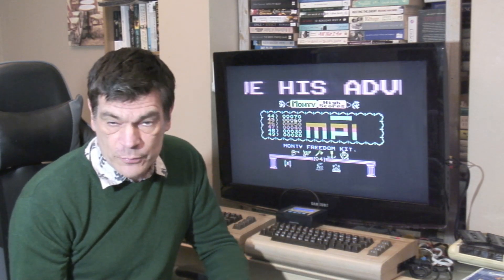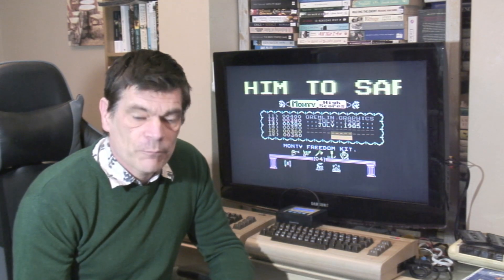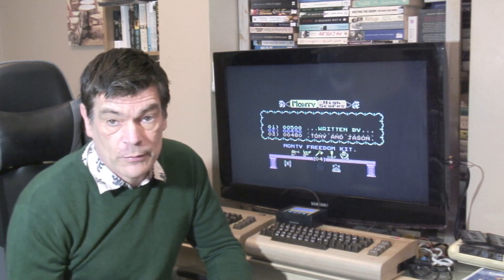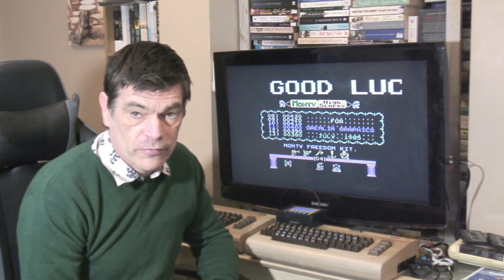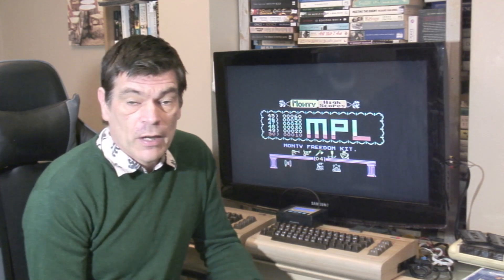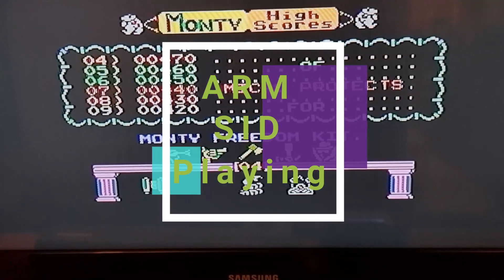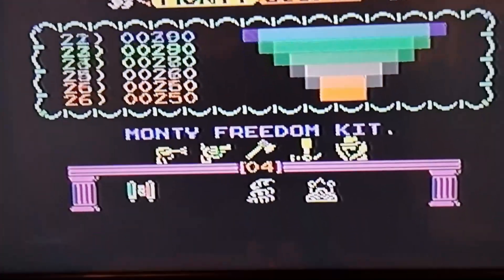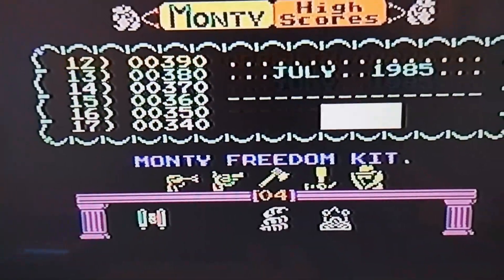ArmSID Sid replacement for Commodore 64 : is it any good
The Arm Sid is a replacement for both SID chips as used in the original C64 and the later 64C and 64G.
It sounds like a good idea, but does it work - Lets take a look.